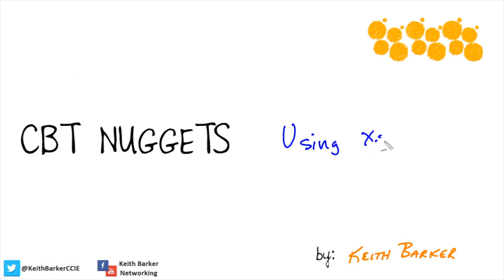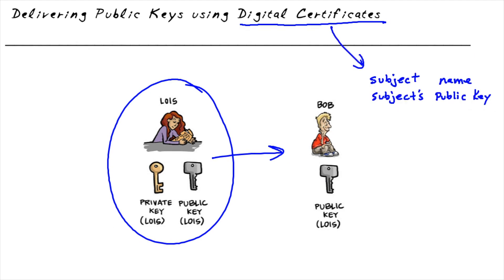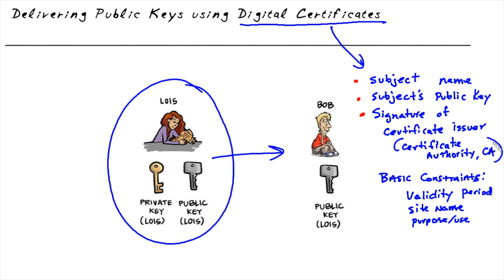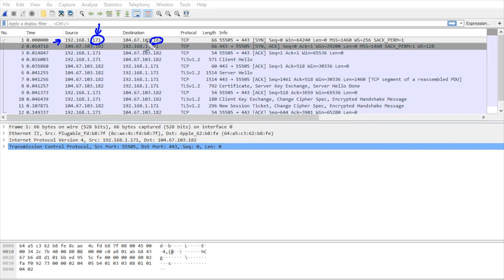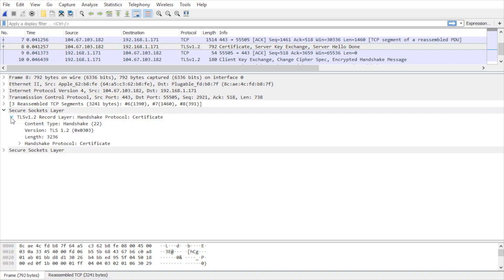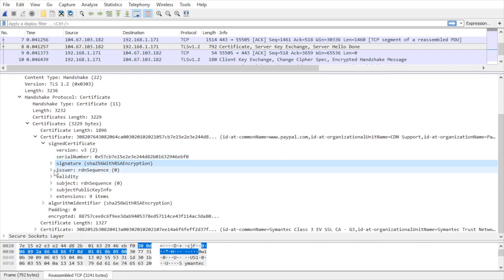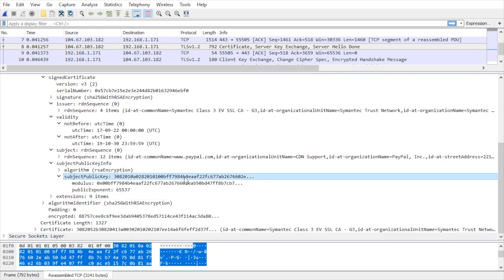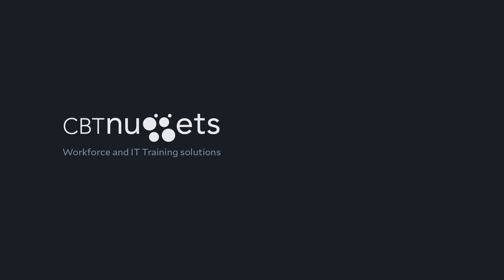MicroNugget: How to Deliver Public Keys with X.509 Digital Certificates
In this video, Keith Barker covers delivering public keys with X.509 digital certificates. Encrypting messages and transmissions is obviously vital to maintaining security and durability of information. But the public/private key infrastructure can be confusing, see how certificates can help spread keys.

Say you’re looking to digitally sign something – maybe a file or a packet. You encrypt it with your private key and send the encrypted information out to someone digitally.

But when the receiver goes to decrypt and verify the signature, they’ll need a copy of the public key that was used to encrypt it. A challenge of encryption is how to deliver those public keys.

One way that’s often done is with Digital Certificates. As part of the exchange between the originator and receiver, the sender can transmit their digital certificate.

A digital certificate has multiple sections and various information. That includes: the subject's name, the subject’s public key, a signature from the issuer — or CA, and some basic constraints.

Keith opens up a digital signature and demonstrates the moving pieces of how public keys get disseminated and used.